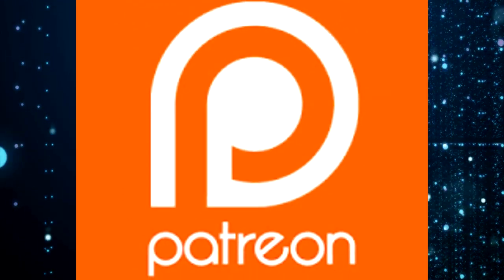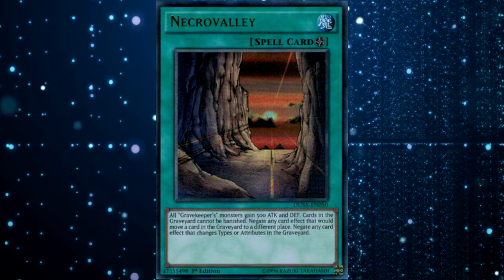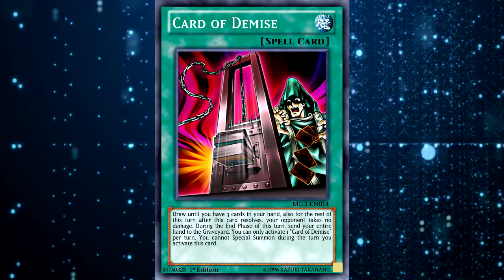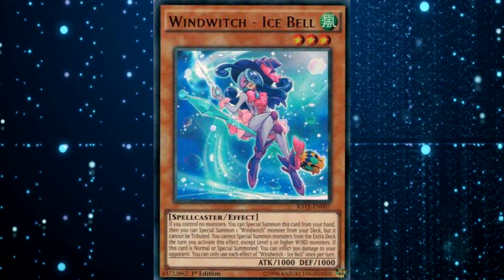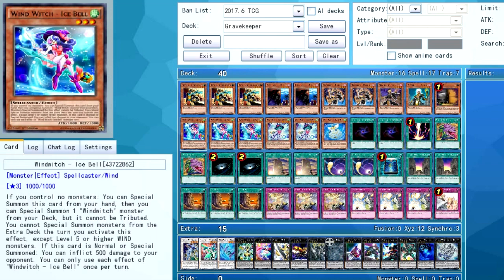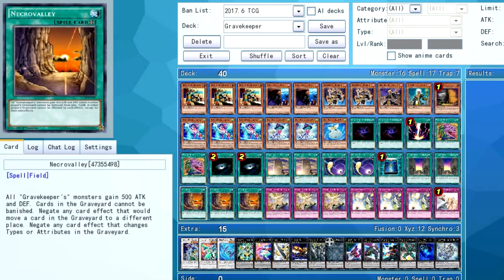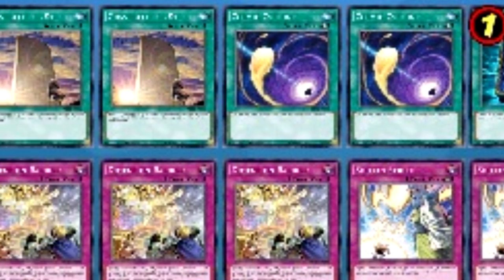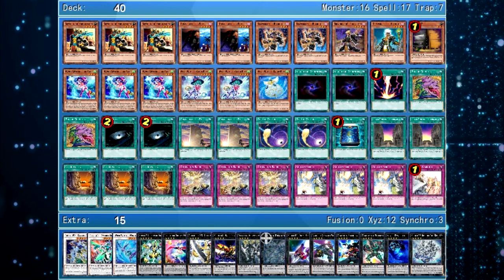Gravekeeper Windwitches Yu-Gi-Oh! Deck Discussion